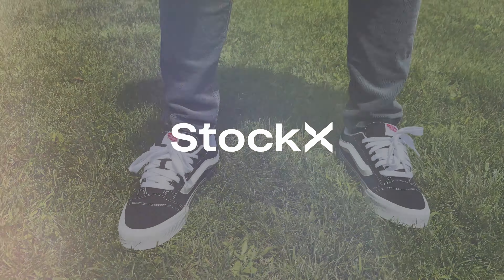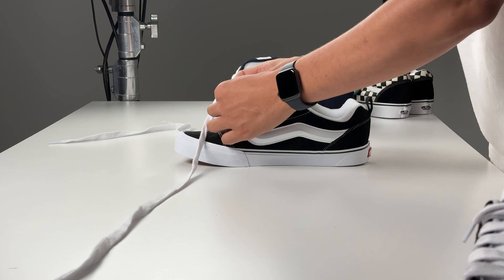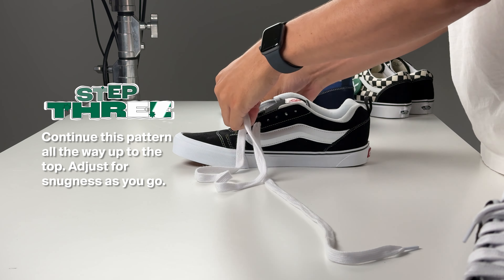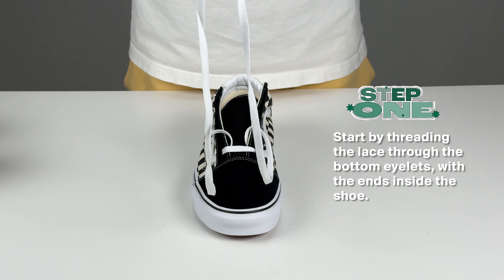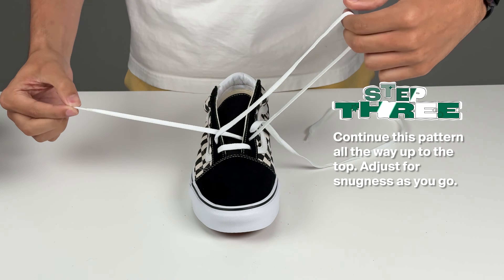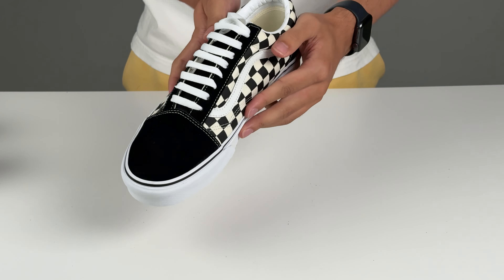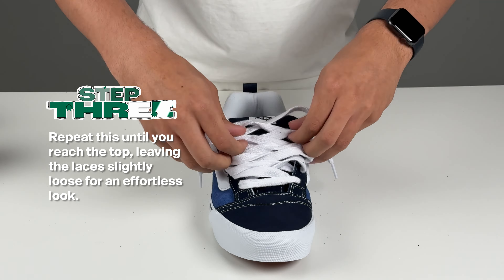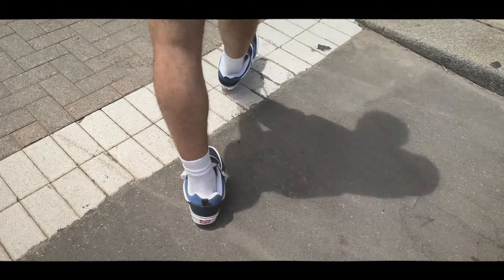The Best 3 Ways to Lace Vans Sneakers | StockX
The top three ways to lace your Vans (according to StockX). We're covering the classic criss-cross, the sleek bar lacing, and laid-back loose lace, for a night out or a casual skate sesh.

About StockX:
Launched in 2016, StockX is proud to be a Detroit-based technology leader focused on connecting sellers and buyers with trending apparel, sneakers, accessories, electronics, and trading cards. Our powerful platform offers access and market visibility powered by real-time data that empowers consumers to determine and transact based on market value.